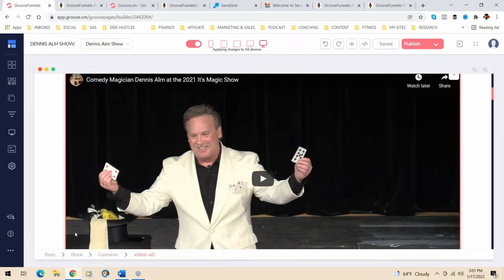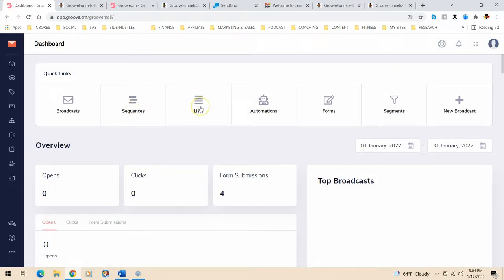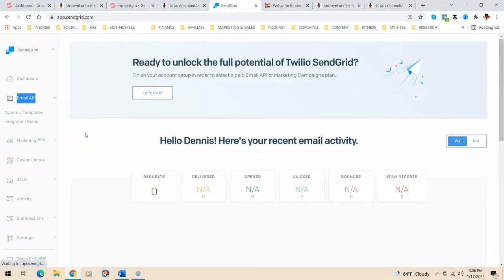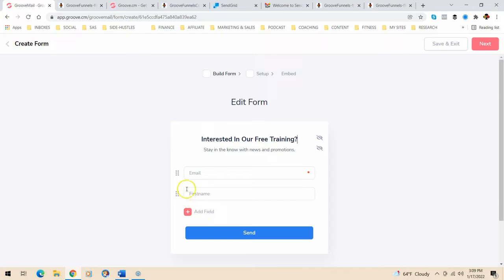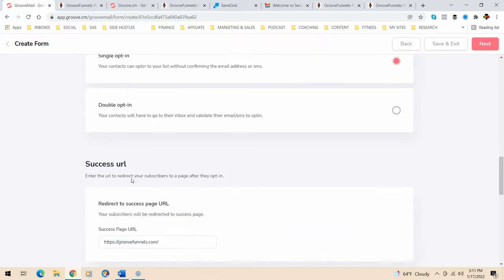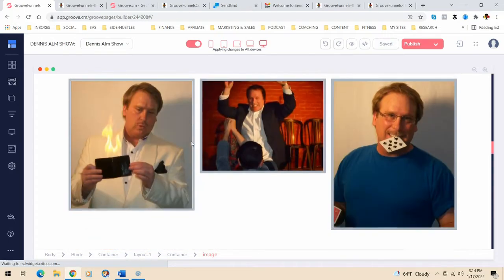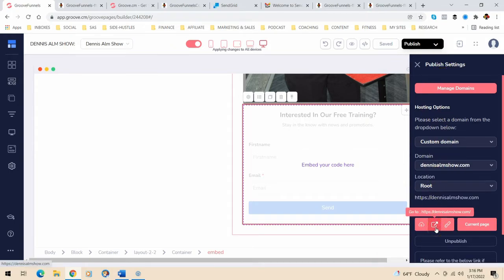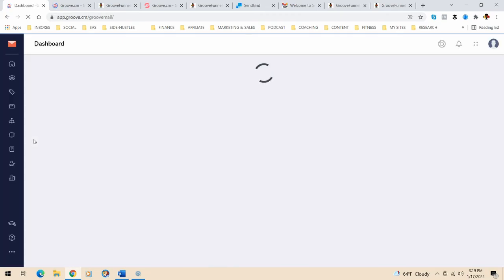Groove Mail Training